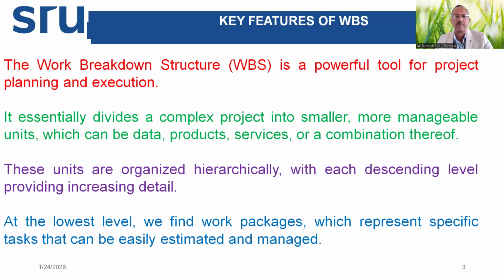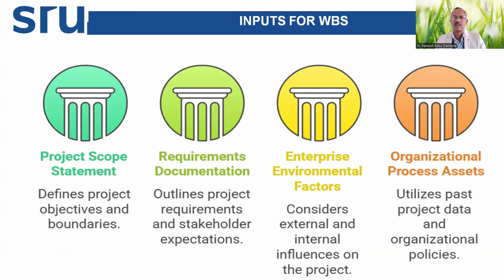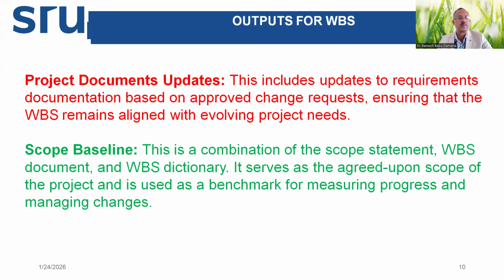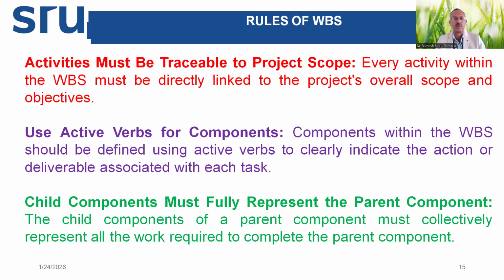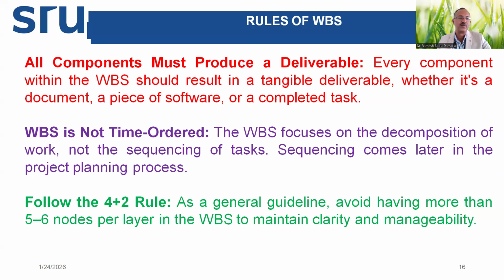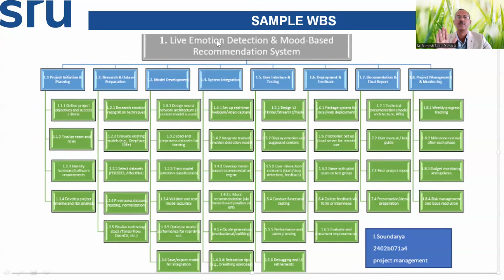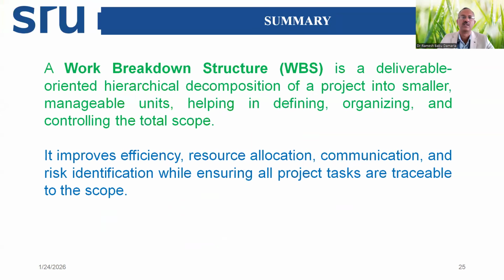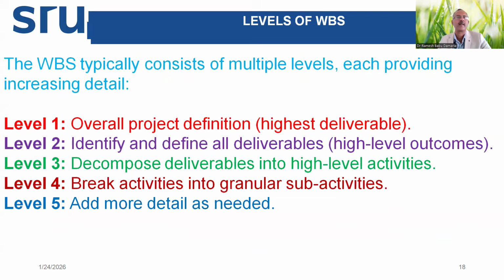The Secret to Project Success: The WBS